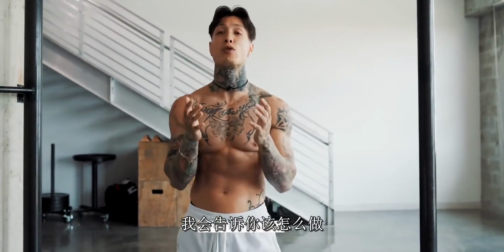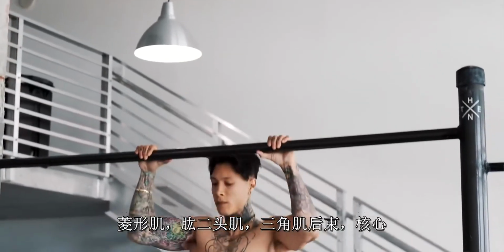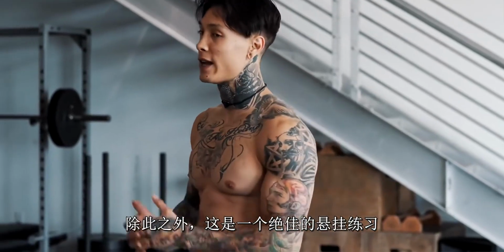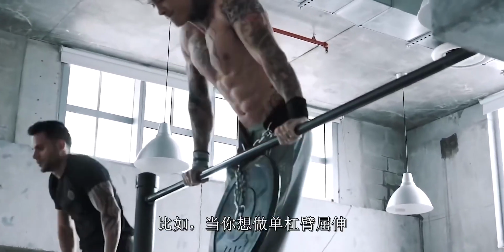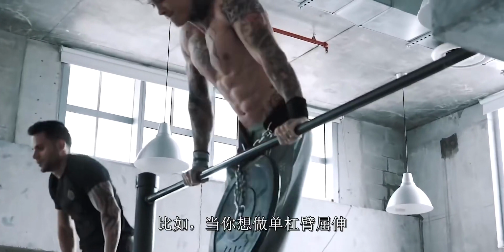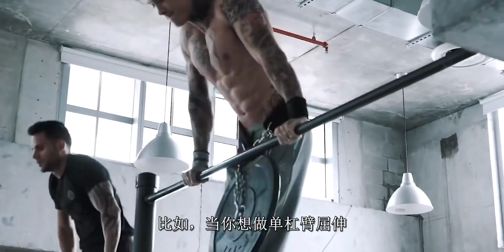【Thenx】如何开始街健系列之翻身上杠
原视频发布日期：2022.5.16，搬运自youtube，翻译视频只是个人爱好，字幕纯手翻需要花费时间，一周两更除非上班没空。喜欢街健和克里斯的可以关注一波，里面还有更多教学视频。
克里斯BGM合集也搬在网易云上，主播电台id:吉良吉景彡_
QQ群号：1群：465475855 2群：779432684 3群：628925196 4群：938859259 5群：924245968
 减肥,健身,瘦身塑形,时尚,腹肌,运动,日常,生活,减脂,塑形,训练